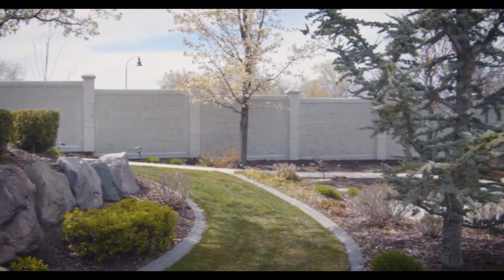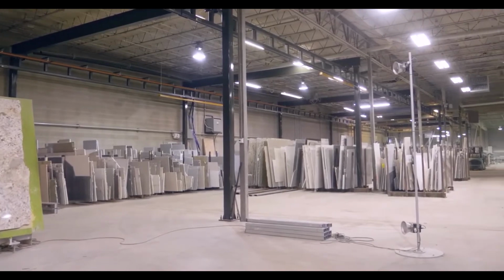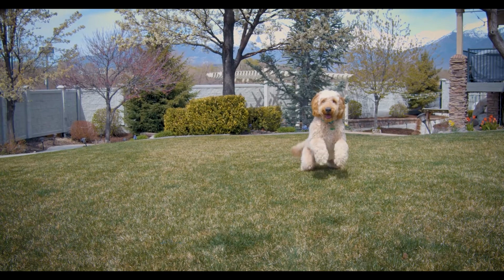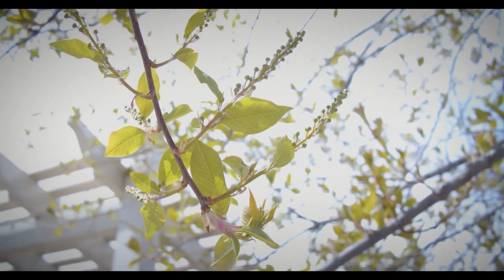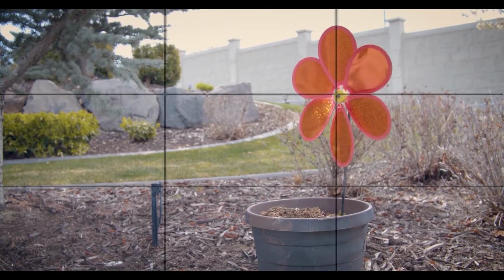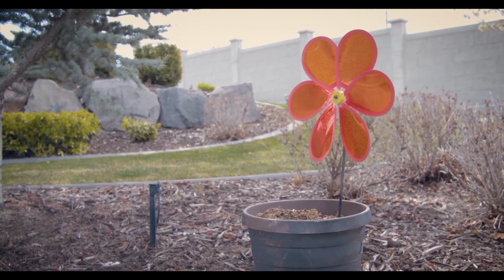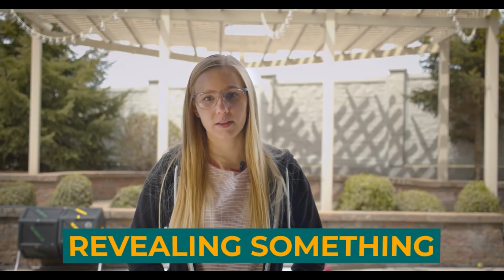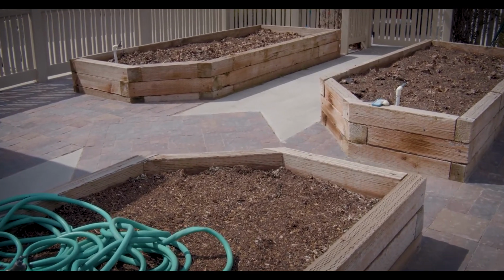Creating PERFECT B Roll! [ Engage Your Viewers ]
B-roll is an important tool to add quality and substance to your videos!  Learn from Candice how to best utilize b-roll in your videos.

Videos for your business can quickly add up costing you $5000+!   We are happy to introduce you to our revolutionary process in video creation!  We have streamlined the process to make it cheaper and faster, while still maintaining the quality you're looking for.

Are you a small business?  Then you need video content!  Rather than hiring a full time employee that'll cost you THOUSANDS per month, hire us!  We will act as your videographer, sound mixer, editor, motion graphics artist, and so much more!  And it only starts at $395/month!

to get started!